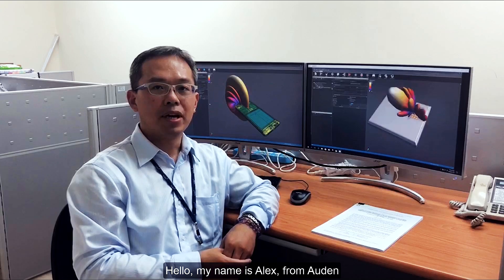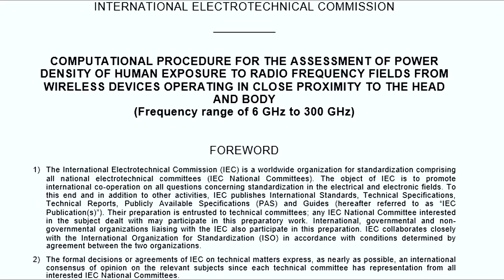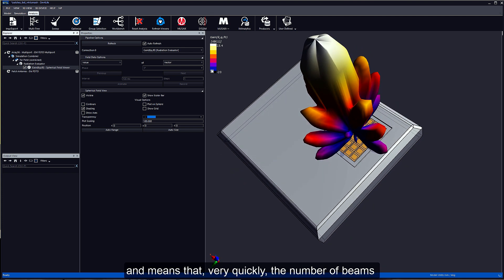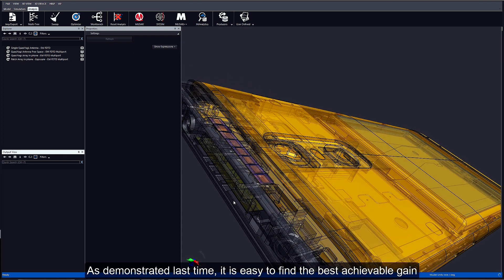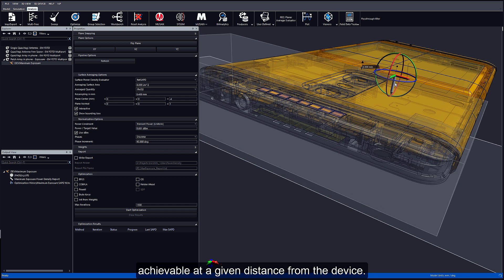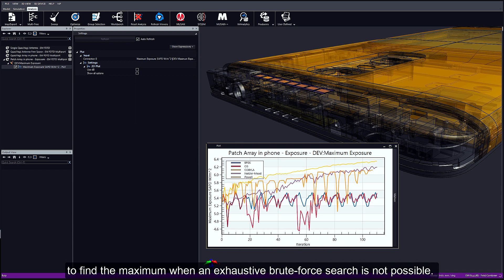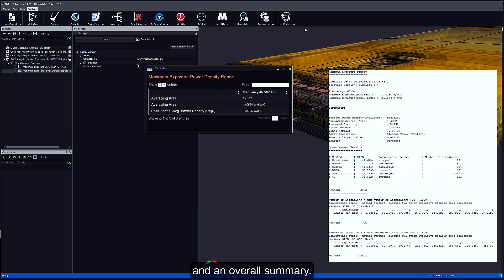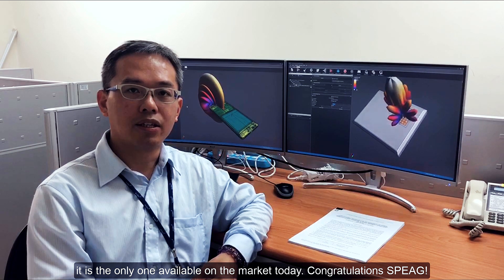SEMCAD X’s Novel 5G Maximum Exposure Evaluator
With the Maximum Exposure Evaluator in SEMCAD X V17.4, SPEAG has released the first method for determination of the maximum exposure of any size antenna array on any arbitrary surface, as required by the latest standards drafts. The method is based on a semi-analytical solver and five iterative optimization algorithms that run in parallel and ensure robustness in identification of worst-case configurations without overestimation. This movie demonstrates how the Maximum Exposure Evaluator can be used for compliance testing of next-generation mobile phones, 5G base stations, or other mmWave applications.